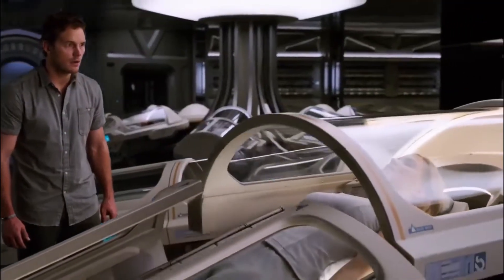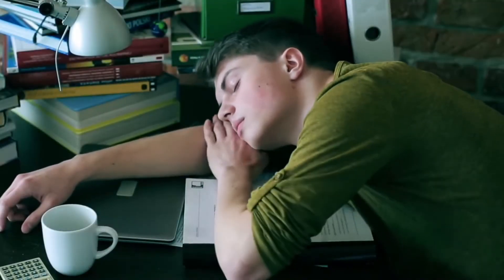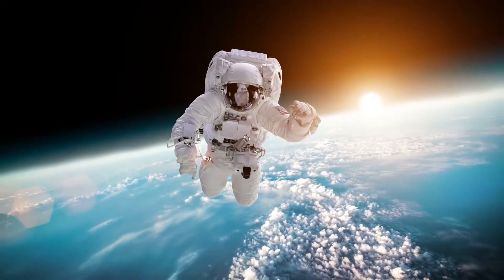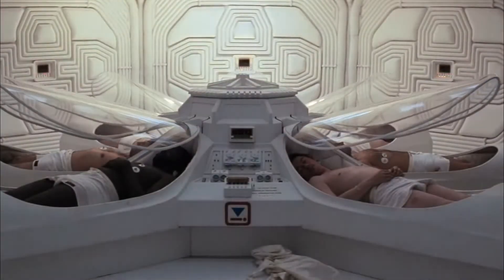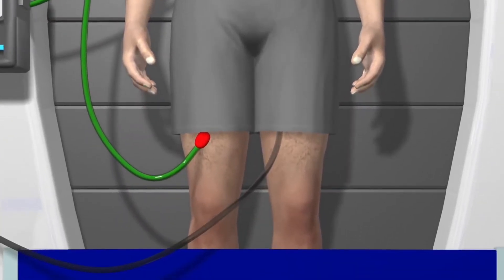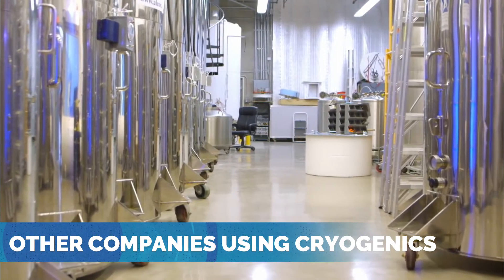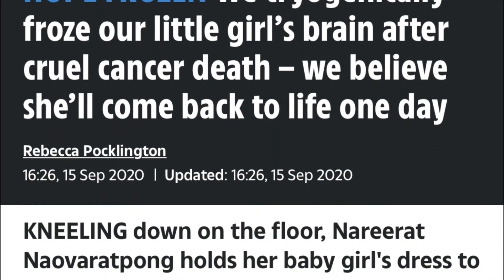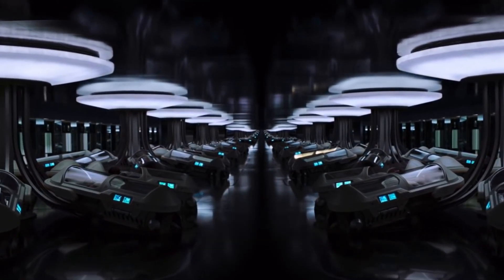DOES CRYOGENIC FREEZING ACTUALLY WORK ?- Cryonic Sleeping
Cryogenic freezing , does  it actually work. In this video, we explore the use of cryonics, from NASA freezing Astronauts for Interstellar voyagers to company using the promise of cryogenic therapy to give hope of cheating death.